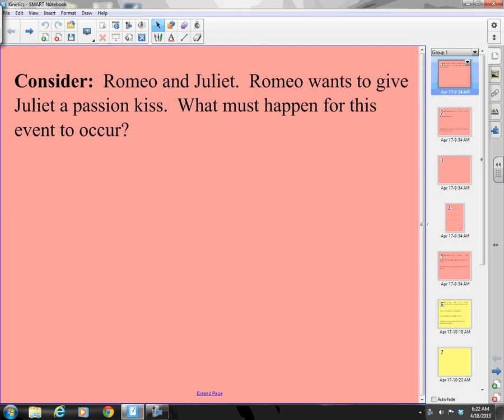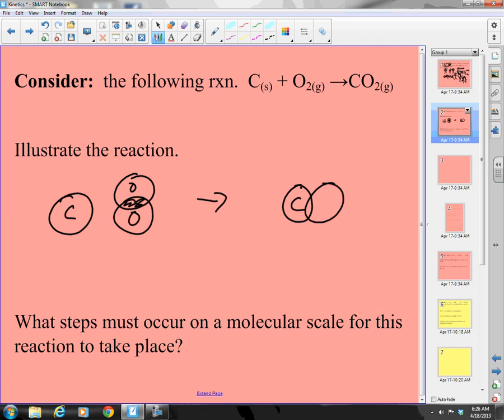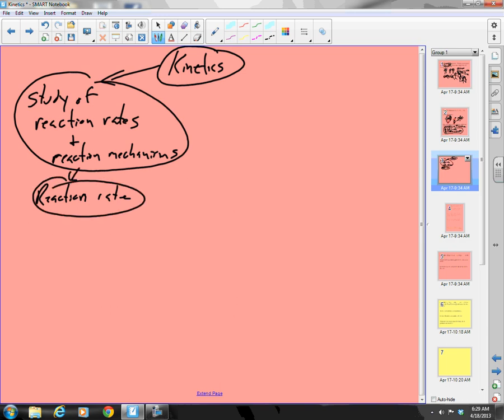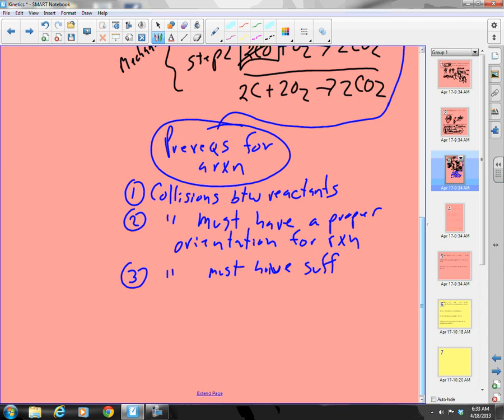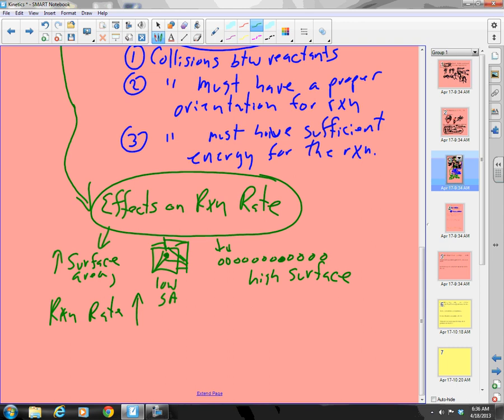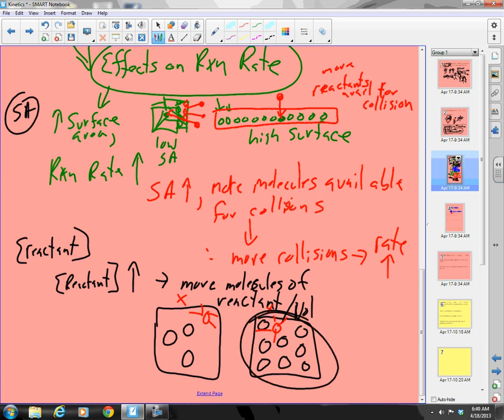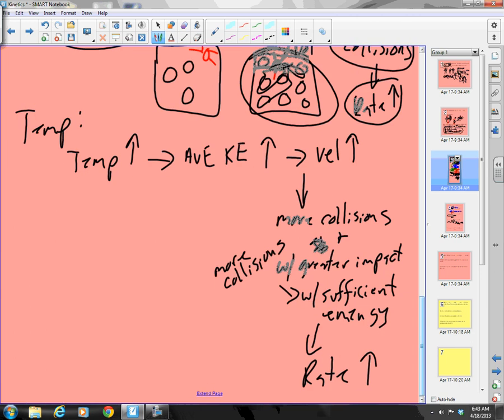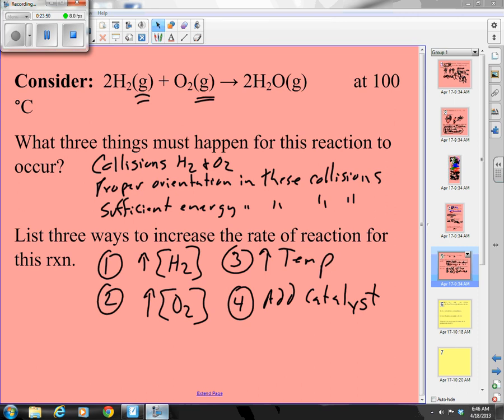Honors Chem Lecture: Intro to Kinetics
In this video for his high school Honors Chemistry class Kendal Smith introduces the collision theory via an encounter between Romeo and Juliet.